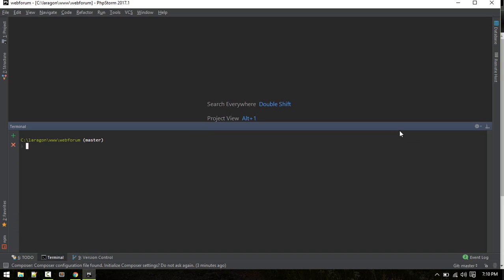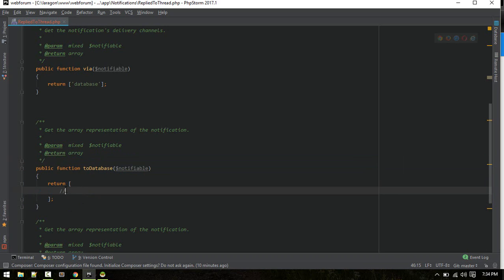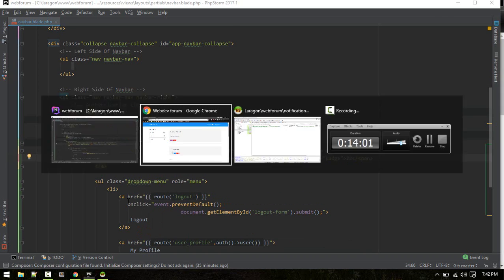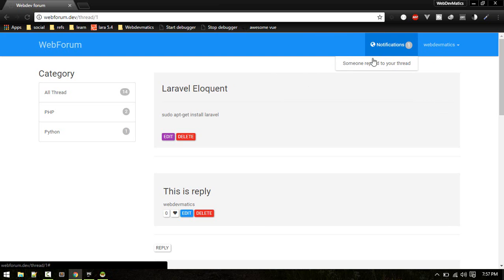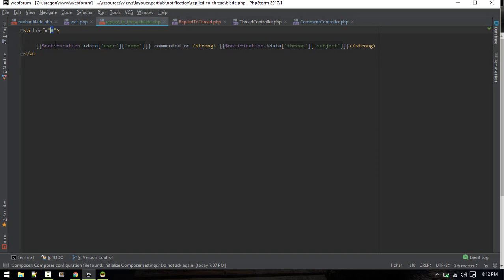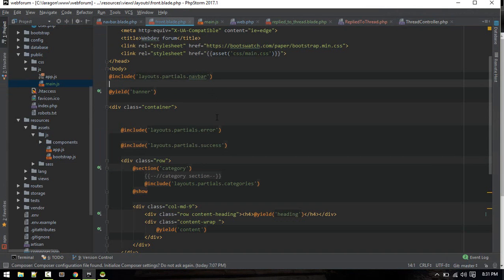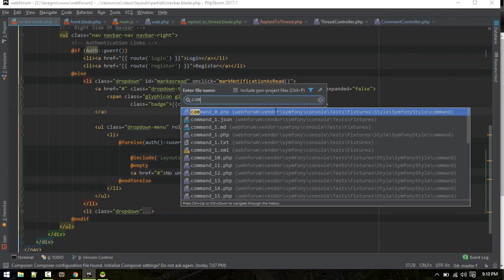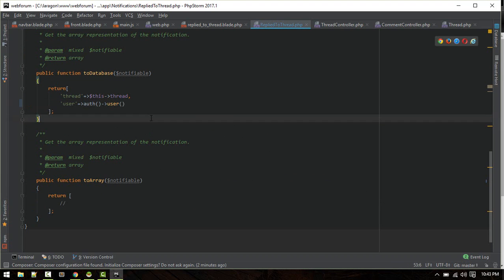Notification in Laravel